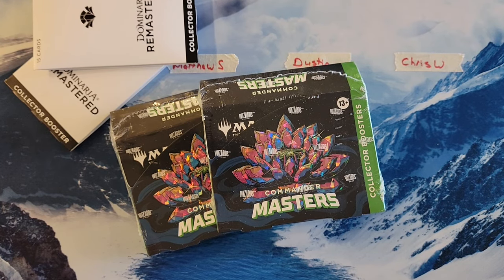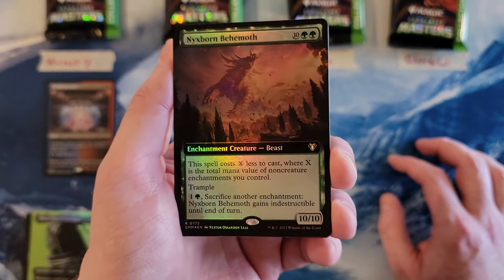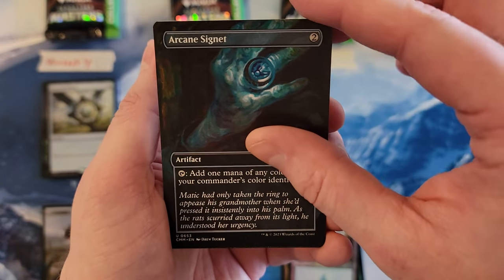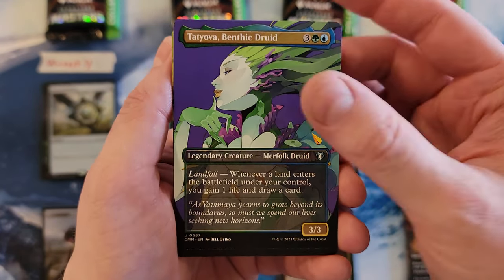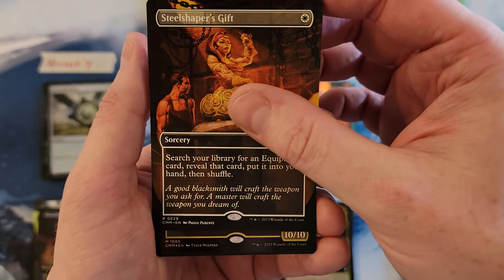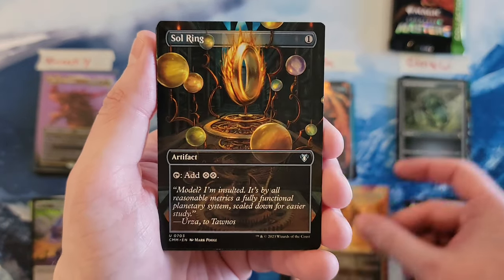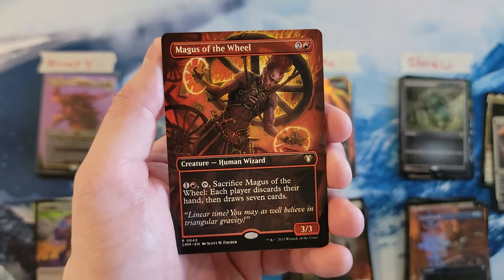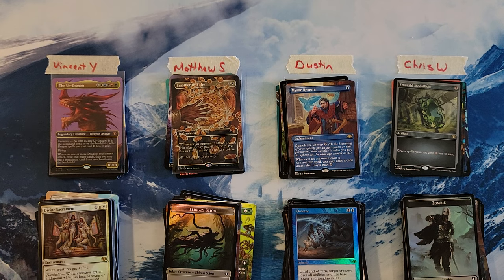Commander Masters Collector Battle - Well that's a pretty special pull